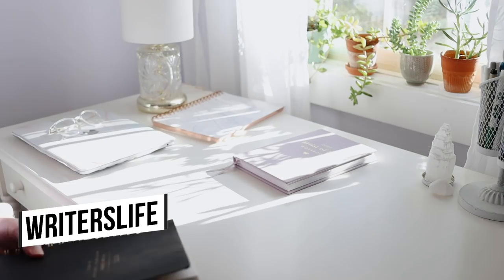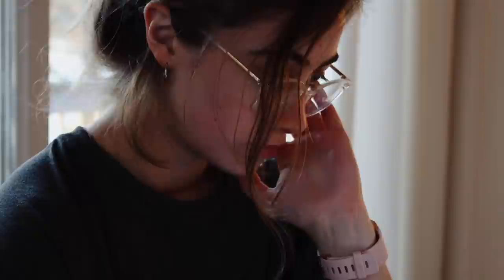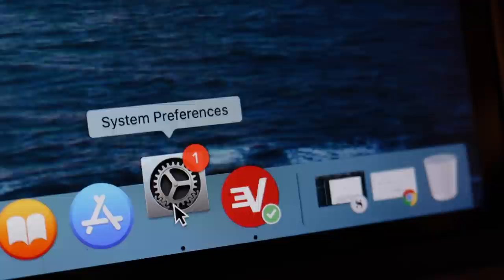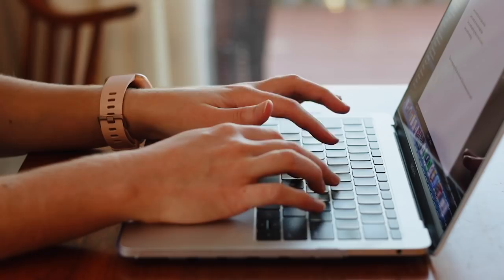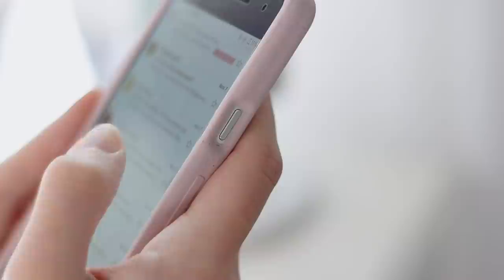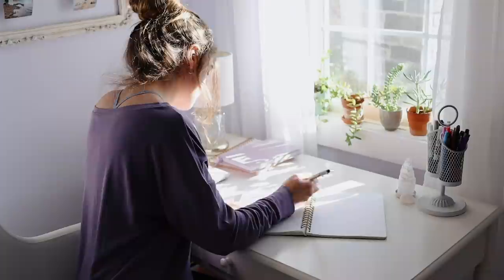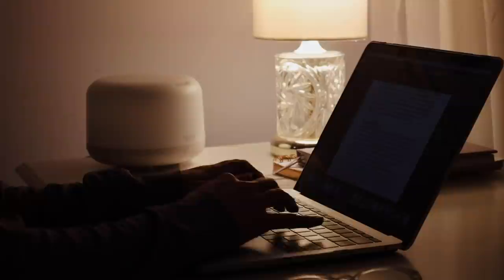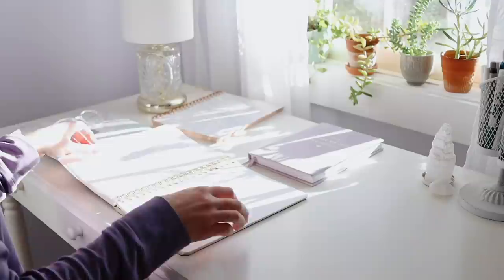My Daily Writing Routine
What's up, my friend? Today I'm sharing something special that I have never talked about here on my channel: MY WRITING ROUTINE. I get a lot of questions about my writing routine, so I thought it was about time I make a video taking you through an average writing day with me!

My oil diffuser
My favorite lavender oil
Noise-cancelling headphones
My laptop

CHAPTERS:
0:00 How I Make Time For Writing
2:18 My Morning Writing Routine
4:17 My Afternoon Writing Routine
6:43 My Nighttime Writing Routine